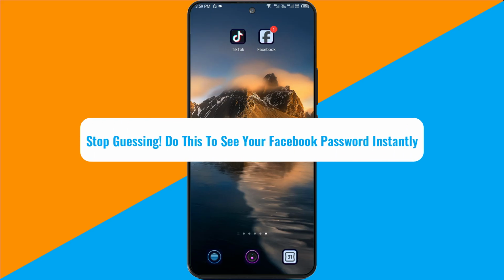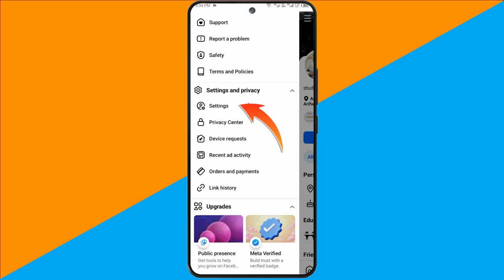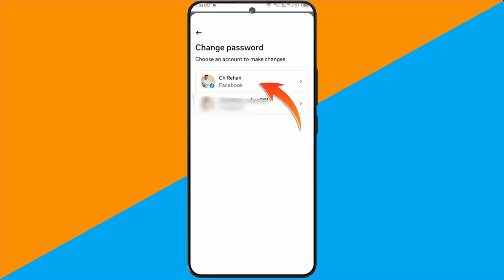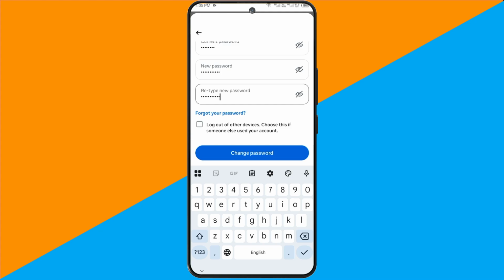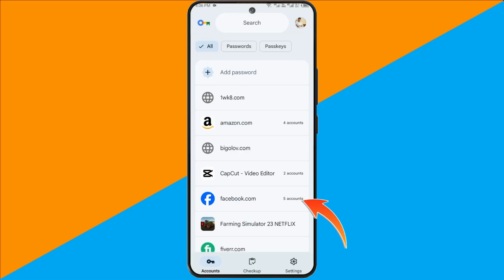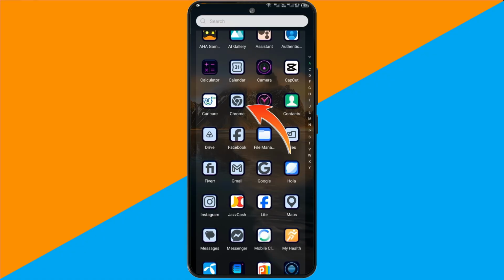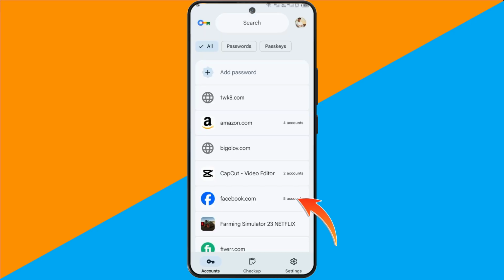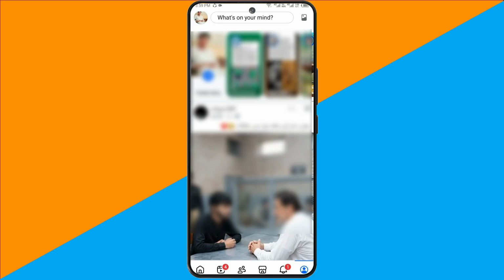Stop Guessing! How to See Your Facebook Password Instantly (Safe Method)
Forgot your Facebook password and want to check if it's saved on your device? 🔐📱

In this quick tutorial, I’ll show you how to view your saved Facebook password using your phone's password manager or browser settings.

🧠 What You’ll Learn:
View saved Facebook passwords
Use Google Password Manager
Check saved passwords on iPhone
Access browser password settings
Manage Facebook login credentials securely
Improve account security
⚡ Quick Steps

✔ Open Settings on your phone
✔ Go to Password Manager 🔑
✔ Search for Facebook
✔ Verify your identity with PIN, fingerprint, or Face ID
✔ Tap the saved account
✔ View the saved password ✅

💡 Important Note

You can only view a Facebook password if it was previously saved on your device or browser. If it wasn't saved, you'll need to reset your password instead.